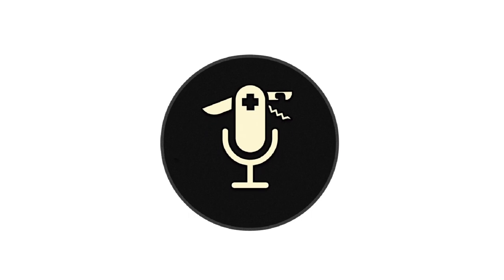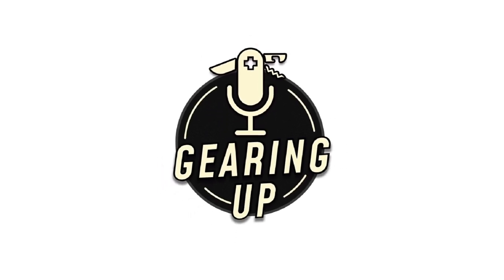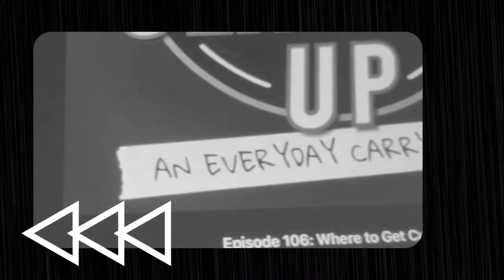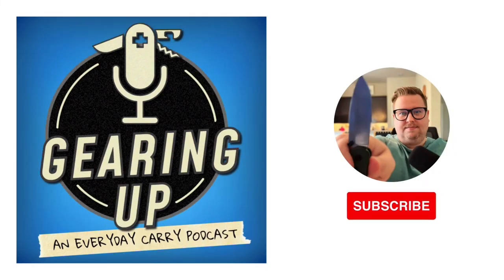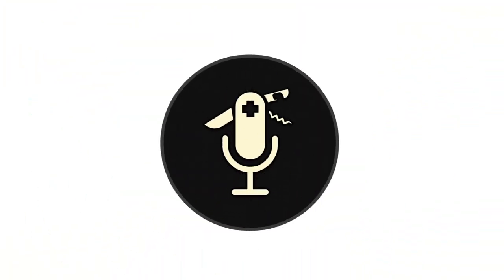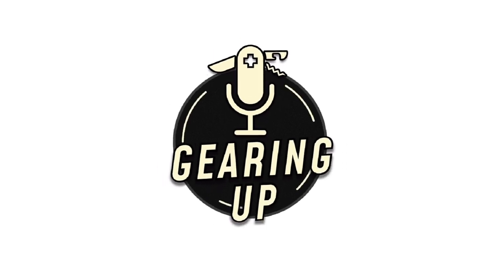Episode 158: Two Knife Maintenance Must-Haves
In this episode of Gearing Up, I’m talking about two of the best knife maintenance tools that money can buy. Sharpening knives can be intimidating, but not nearly as much as finding the right tools to maintain (or fix) that edge!!

I recently had an issue (my fault) with an edge on my favorite fixed blade, and I was able to get it back to razor sharp thanks to these two items!

Let me know if there are others I should check out!

Gearing Up is an everyday carry podcast made for the community.

The show features interviews with prominent makers and creators from the EDC community, and covers the latest topics in the industry. Show discussions include EDC Basics, Top 5 EDC lists, introductions to ECD topics and categories, as well as general shenanigans - all with a focus on everyday carry gear and the hobby. Follow along as we talk about life, gear, hobbies, and more.

Check out The Pod [Gearing Up Podcast] group on Facebook!

Be sure to follow on Instagram and check out previous episodes of Gearing Up!